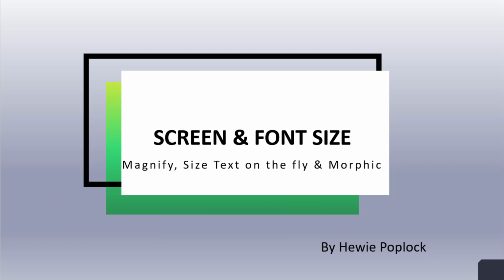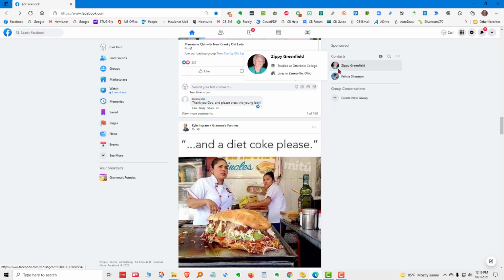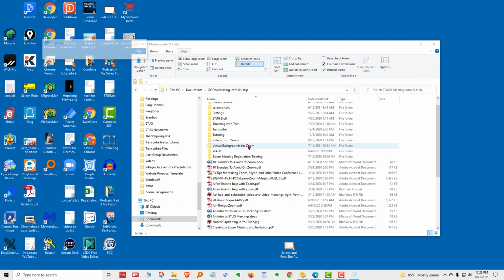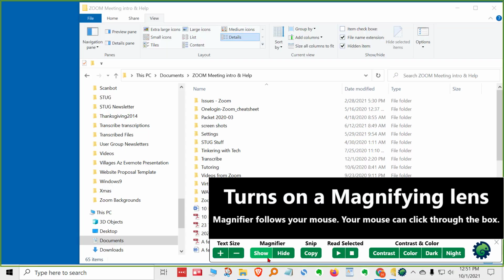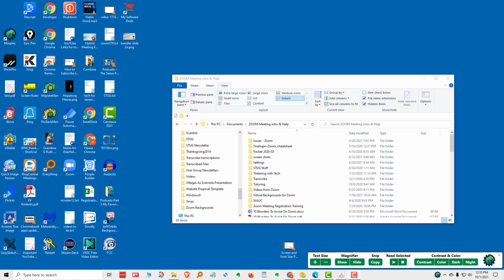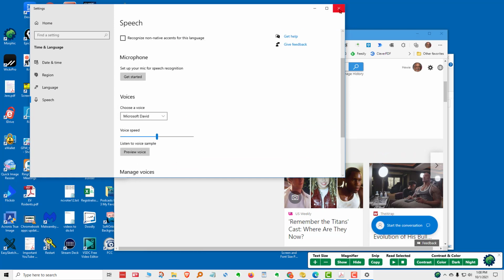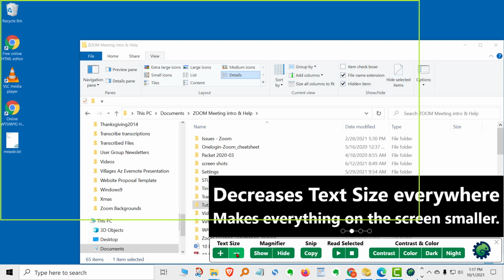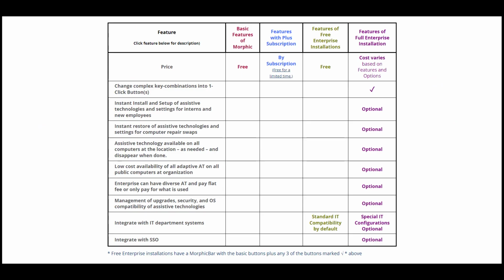Magnify Size Text on the fly and Morphic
This is Part 2 of Screen Size & Font where I talk about magnifying your screen, Sizing the screen text on the fly, and using a program to simplify these and other procedures on Windows & Macs. and the basics of the program Morphic are demonstrated. This is the second part of 2 that are part of Tech for Seniors. This part was presented October 4, 2021.